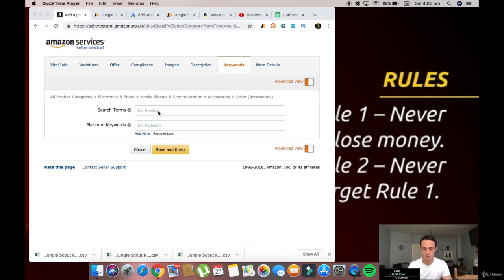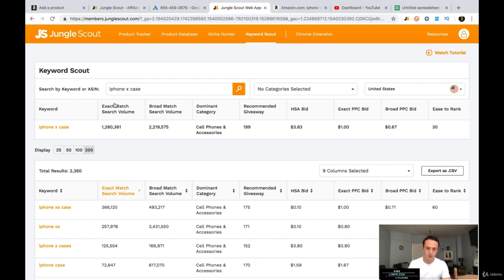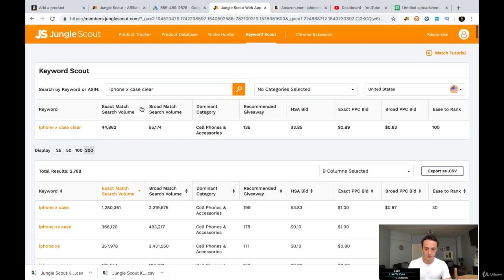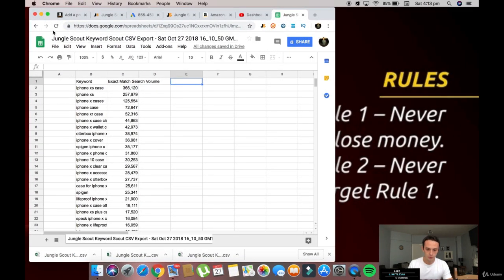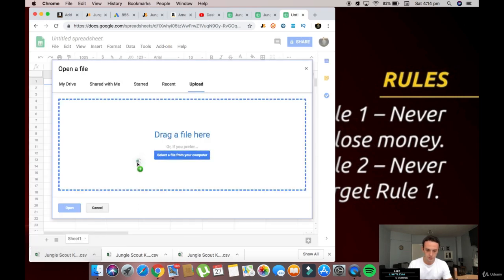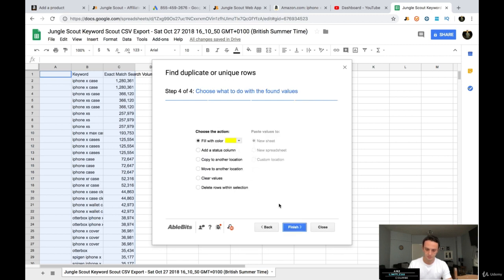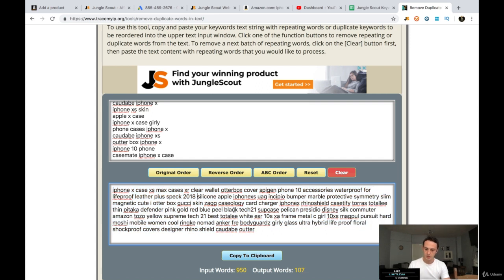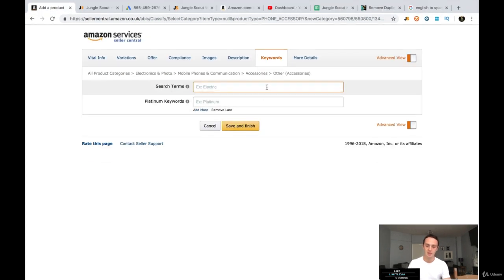5 How To Get The Best Keywords - Creating The Best Listing For Your Product